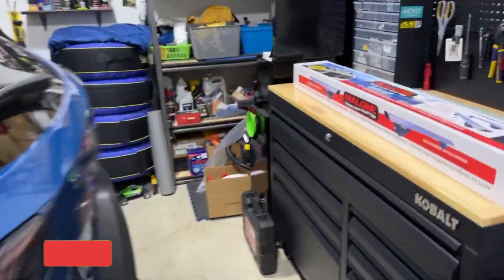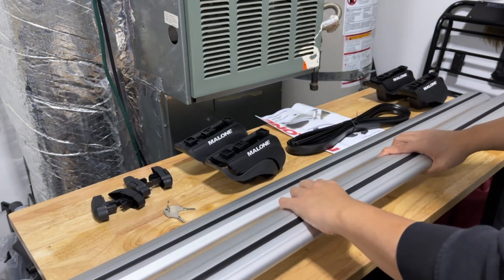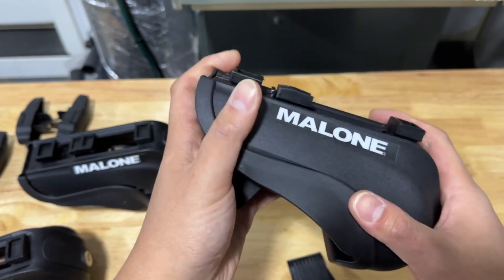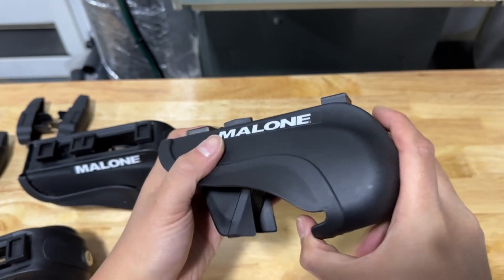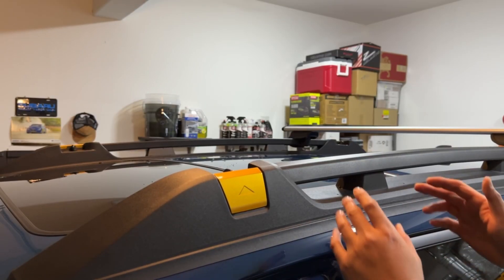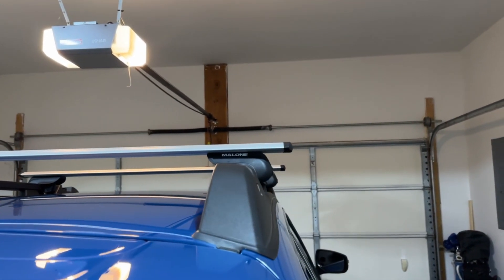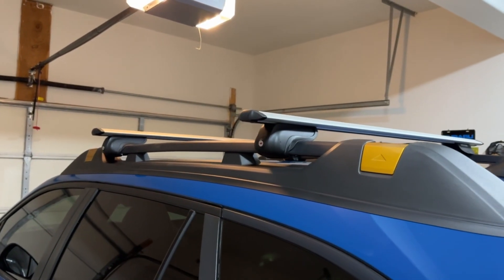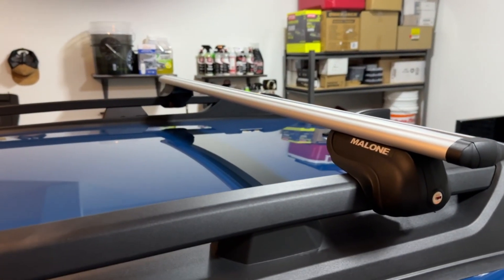Malone AirFlow2 Crossbars on my Subaru Outback Wilderness!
I spent a lot of time researching all of the possible crossbars available for my Subaru Outback but it all came down to two things: cost and quality. I didn't feel like spending $400+ on crossbars that essentially do the same thing as something a fraction of the cost. I then looked into the @maloneautoracks Airflow2 crossbars after seeing a few folks with it. No regrets whatsoever! These crossbars are amazing and they look great. Not to mention, Malone's customer service is top notch as they're based here in the US. This is not a sponsored video, I paid for this setup on my own. I'm just extremely happy with what I got!

► Malone Airflow2 50” Crossbars
► Maxxhaul Cargo Rack

Timeline:
Intro - 0:00
Overview - 1:07
Unboxing - 2:20
Clamp overview - 3:12
Assembling the crossbars - 5:59
Installation begins - 6:55
Post installation overview - 11:40

Car
Adam’s Graphene Ceramic Coating:
JDMON Door Handle Cup Protector
3AMotor Duckbill Spoiler
Trunknets License Plate Bracket
Subaru Key FOB Protectors: